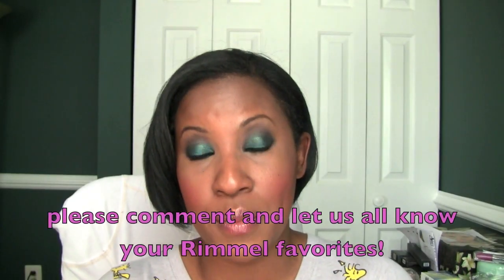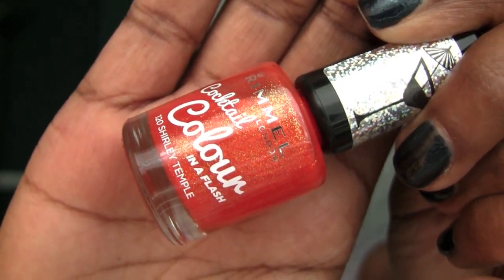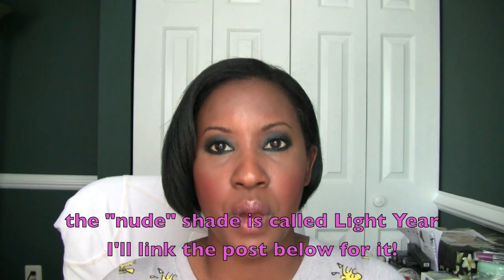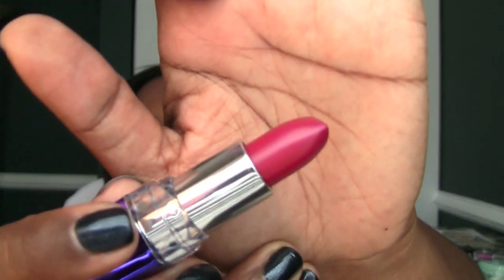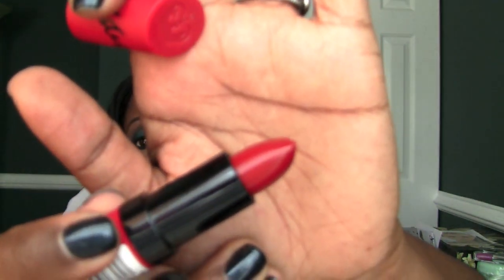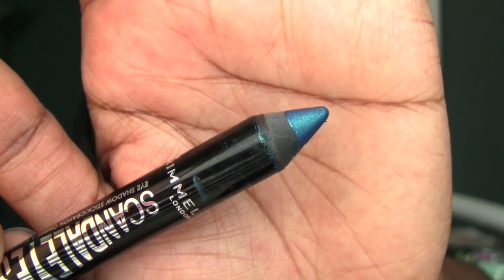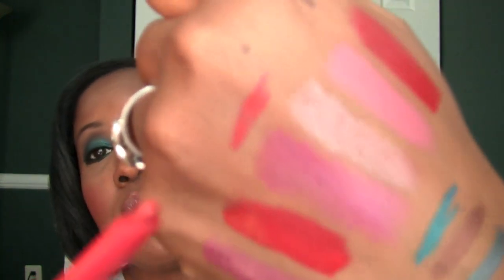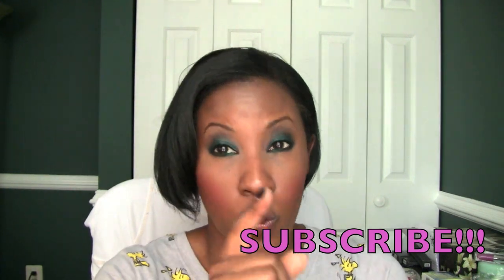Best From the Brand-Rimmel!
Info you might want to know is below!

On me: estee lauder double wear foundation amber rush, rimmel scandaleyes shadow stick blamed blue (blog post urban decay naked basics palette (blog post cargo laguna blush, rimmel all day seduction stay glossy (blog post and lmdb midnight rendevous nail polish.